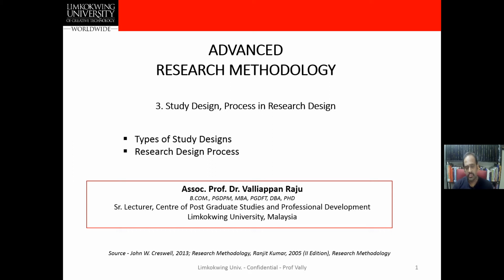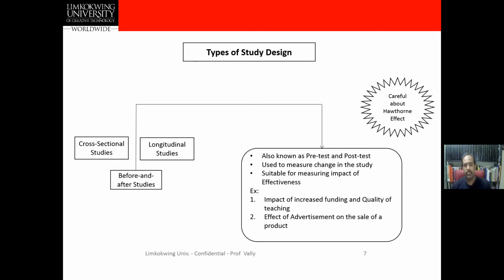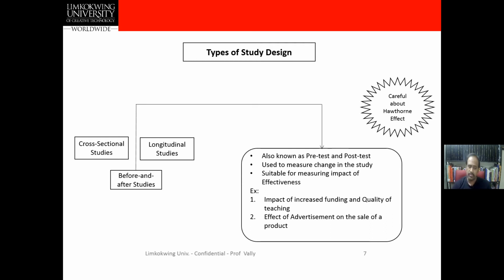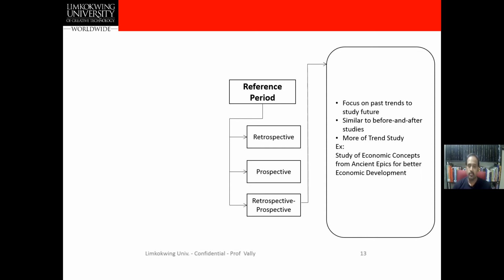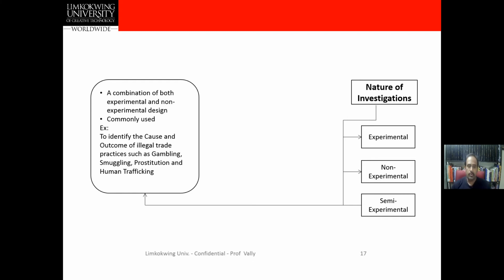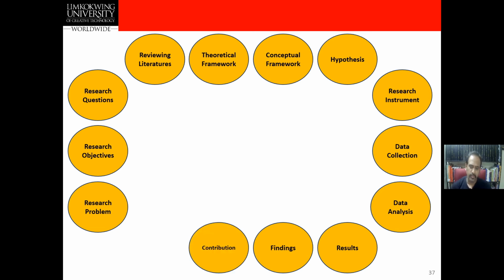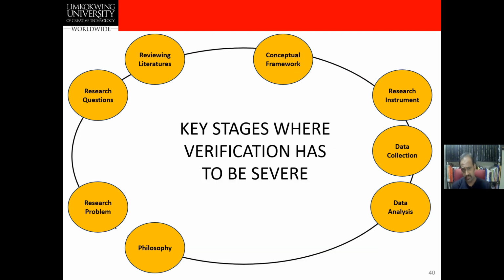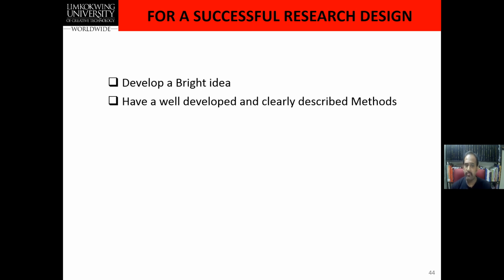Study Design - Research Methodology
ARM-4